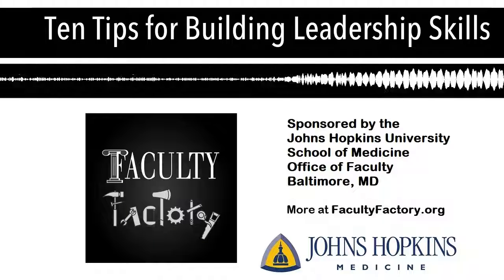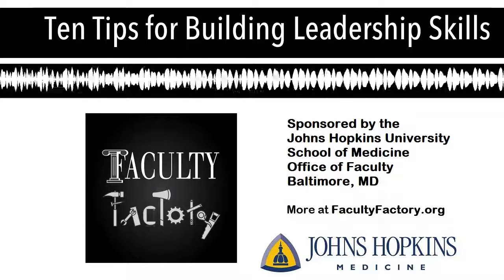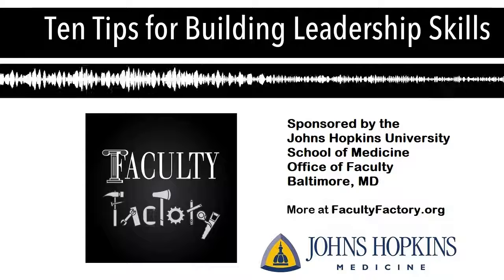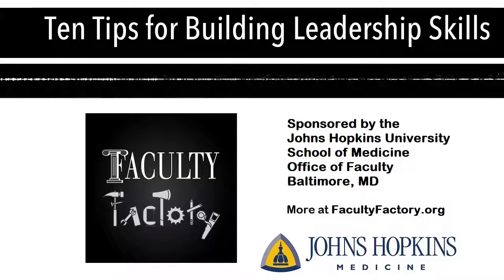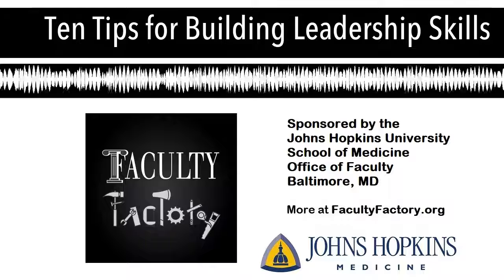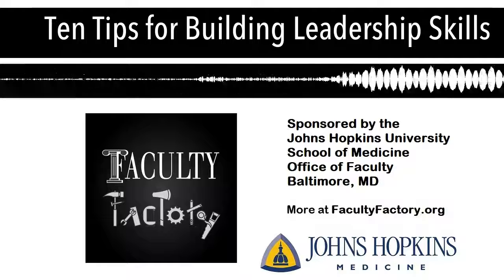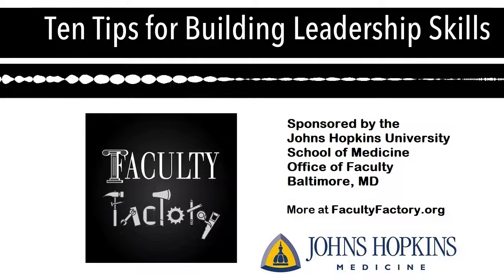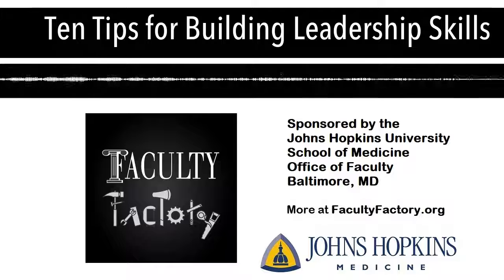Ten Tips for Building Leadership Skills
Dr. Wendy Ward is back today! The latest installment of her “ten tips” series for early-career professionals continues with today’s podcast episode on the Faculty Factory. Dr. Ward shares with us the ten things early-career professionals can do to build leadership skills before taking on their first formal leadership role.

As a friendly reminder, Dr. Ward serves as Director of Interprofessional Faculty Development at University of Arkansas for Medical Sciences (UAMS). She is also Associate Director of Professional Wellness, a clinical psychologist and Professor in the Department of Pediatrics at UAMS.